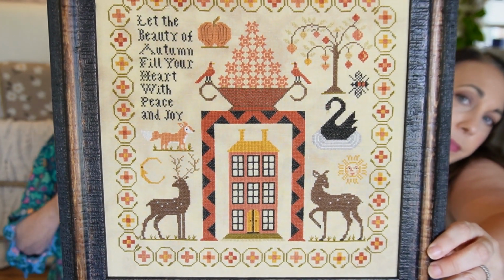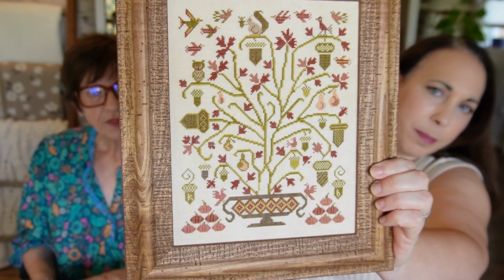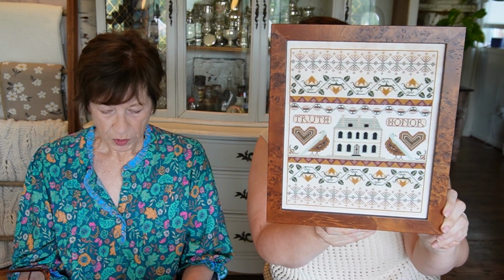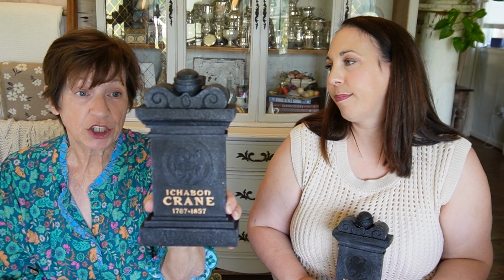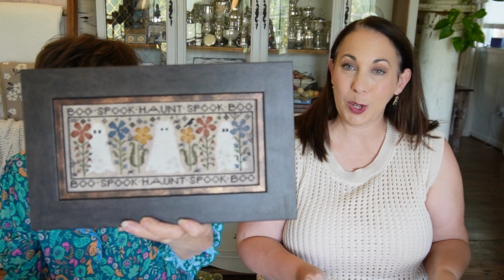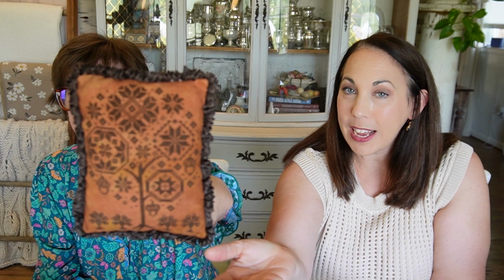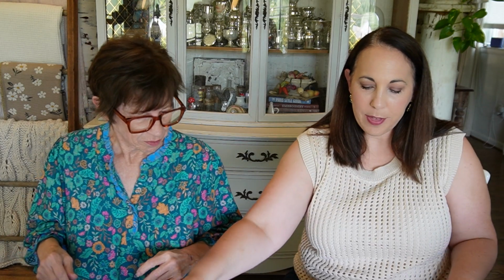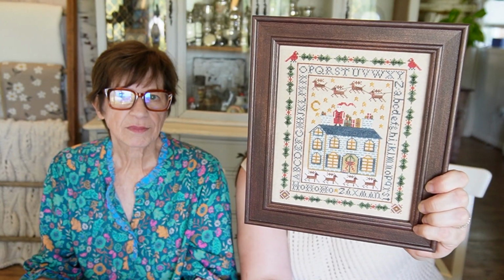Kathy Barrick and Hello From Liz Mathews New Releases!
Thank you so much for checking out my video!

New Releases are:
Boo Spook Haunt
Eleventh Day of Christmas
Flowers and Friends
Golden Sampler Fragment
October Quakers
Patchwork Spools
Visit from St. Nick
Santa and The Woolmakers

Kathy Barrick's New releases:
Happiness
The Mighty Oak
Tombstones
The Beauty of Autumn
Truth and Honor